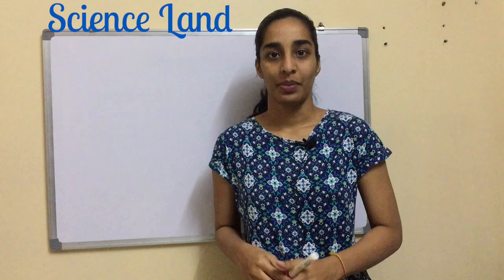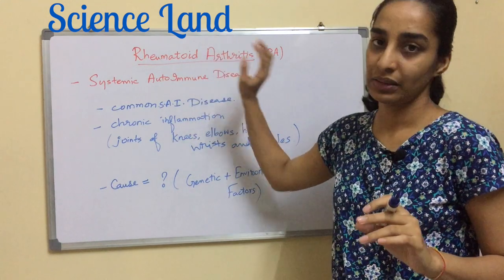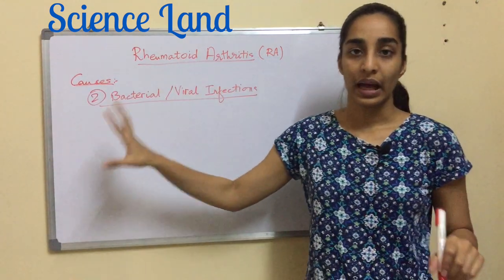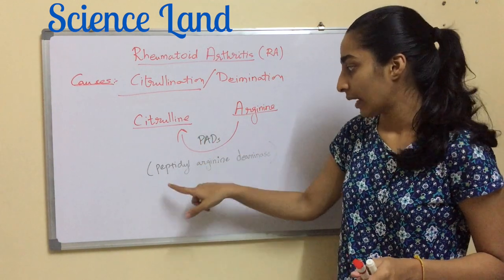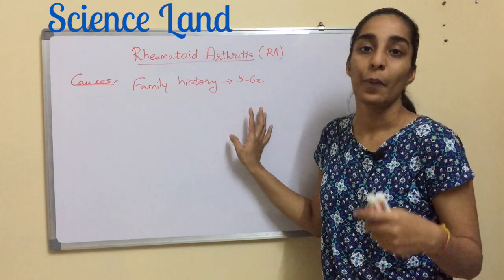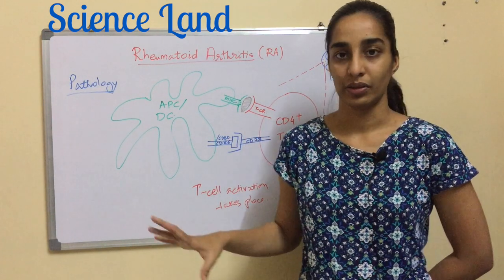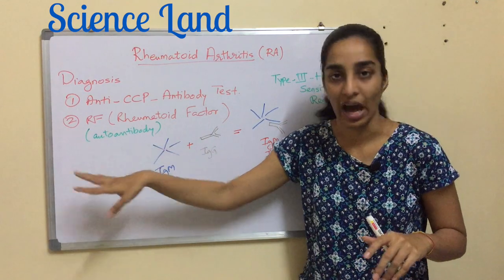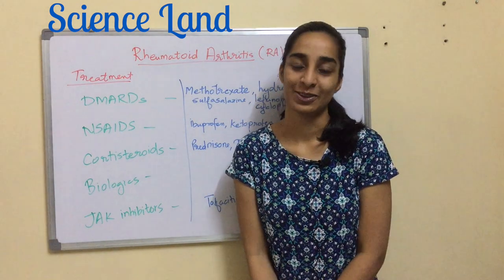Rheumatoid Arthritis | Immunology of Rheumatoid Arthritis | Autoimmune RA | Science Land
Hey Guys I am Nikita From Science Land Online Tutorials , welcoming you all to a new educational video.

This video is about Rheumatoid arthritis.
The symptoms, causes, pathology, immunology, diagnosis and treatment of rheumatoid arthritis has been mentioned in the video.